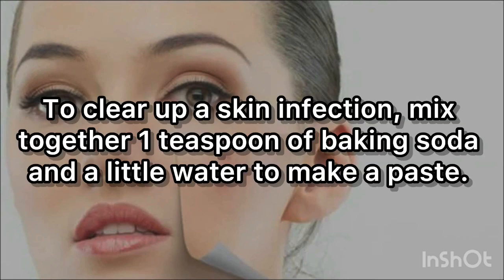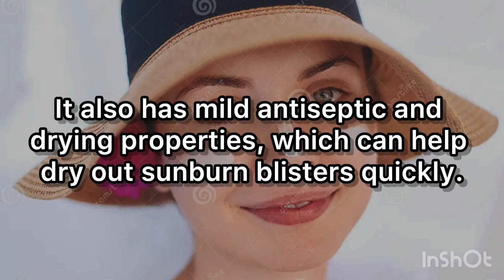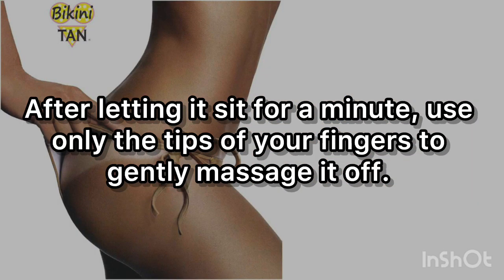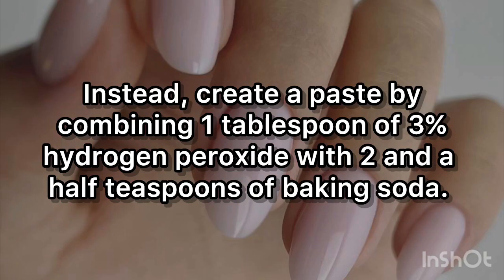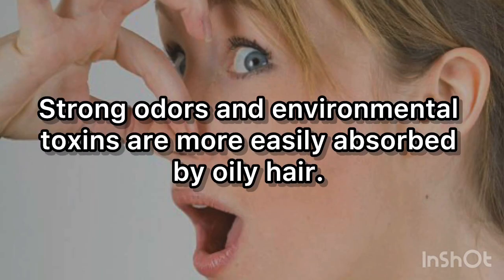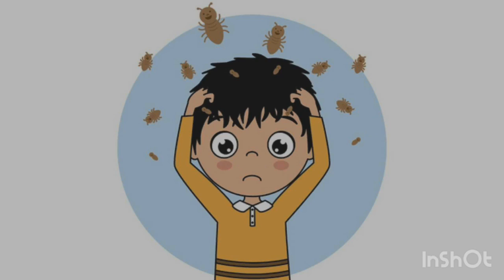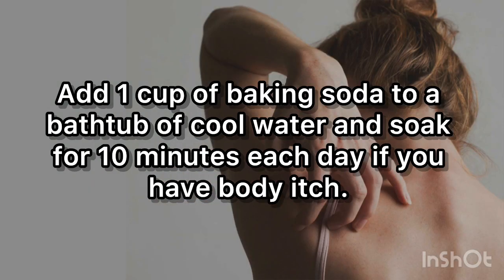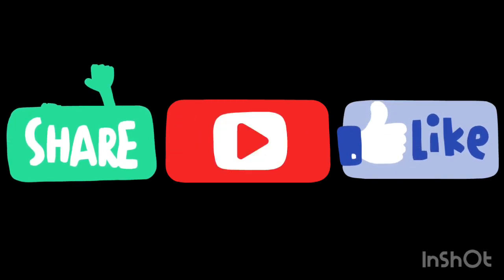10 Benefits Of Baking Soda For Body, Skin And Hair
10 Benefits Of Baking Soda For Body, Skin And Hair

1. Fights acne and pimples

To get rid of acne or pimples, you can use baking soda to help. This kitchen staple has antiseptic and anti-inflammatory properties which can help to treat the cause of acne and reduce the symptoms.

The moisturizer helps to balance the skin's pH, which can help reduce the occurrence of skin breakouts.

To clear up a skin infection, mix together 1 teaspoon of baking soda and a little water to make a paste. Apply the paste to the infected area for 1 to 2 minutes, then rinse it off with cold water. Repeat this treatment 1 or 2 times a week, until the infection is clear.

2. Whiten teeth

Baking soda is a great way to keep your pearly whites shining and remove yellow stains from your teeth. It also helps remove plaque, which can cause tooth decay.

You can use baking soda to whiten your teeth in a simple way. Brush your teeth with regular toothpaste and baking soda together for 2 minutes, and then do it once daily for a few days. Or, you can prepare a homemade teeth whitener with 4 tablespoons of turmeric root powder, 2 teaspoons of baking soda, and 3 tablespoons of extra-virgin coconut oil. Mix all the ingredients thoroughly and use a small amount to brush your teeth once daily for a few days.

3. Baking soda relieves sunburn and sunburn blisters

During the summer, keep a box of baking soda nearby in case you get sunburned. Baking soda is an alkaline substance, which means it has a soothing effect on sunburned skin. It also has mild antiseptic and drying properties, which can help dry out sunburn blisters quickly.

A cup of cold water should be added to 1 to 2 tablespoons of baking soda. Use a clean washcloth dampened with this mixture as a cool compress to the injured region for five to ten minutes. Repeat twice or three times daily until you feel better.
Alternative: Fill a bathtub with water and add a half cup of baking soda. Mix thoroughly before soaking for 10 to 15 minutes. As you get out of the bath, pat your body dry or let it air dry. Repeat this once every day for a few days.

4. Improves skin complexion

For many people, uneven skin tone is a serious issue. Baking soda is a simple and affordable remedy for skin tone evenness and brightness.

It is a good exfoliating agent that helps eliminate dead cells. Moreover, it maintains the skin's pH balance, which is crucial for maintaining smooth and clear skin.

Make a paste by combining 1 to 2 tablespoons of baking soda with enough filtered water or rose water. On your face, apply the paste. After letting it sit for a minute, use only the tips of your fingers to gently massage it off. To show brighter skin, wash with lukewarm water and pat yourself dry. Use this cure just once or twice a week. After applying baking soda to your skin, be sure to moisturize.
Alternately, combine 4 or 5 drops of extra virgin olive oil with 1 tablespoon each of fresh lemon juice and baking soda. Use this paste to apply to your face. After 5 minutes, remove it by rinsing it off with cold water. Two or three times per week, repeat.

5. Baking soda for stained nails

Stained nails can be ugly, but baking soda can whiten your nails so you do not have to hide them in your pockets or gloves.

It helps erase stains with its bleaching and exfoliating properties.

One teaspoon of 3% hydrogen peroxide, one tablespoon of baking soda, and one half cup of water should be combined in a small bowl. Once the baking soda has dissolved, stir it well. For two to three minutes, dip your nails into the solution. Repeat each two-week cycle.
Instead, create a paste by combining 1 tablespoon of 3% hydrogen peroxide with 2 and a half teaspoons of baking soda. Apply it on your nails using a cotton swab. Before rinsing your nails with warm water, wait two minutes. Repeat every two months for optimal results.

6. Body odor

7. Treats smelly and oily hair

8. Removes Dandruffs

9. Heals skin rashes and itchiness

10. Treats nail fungus